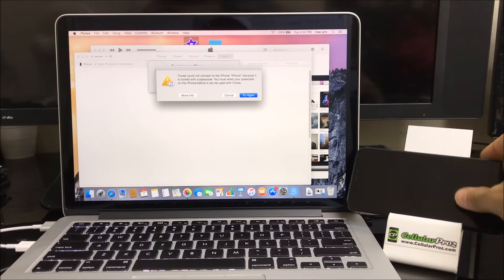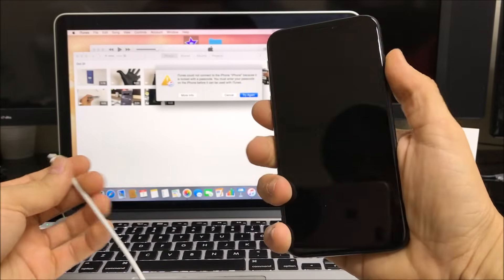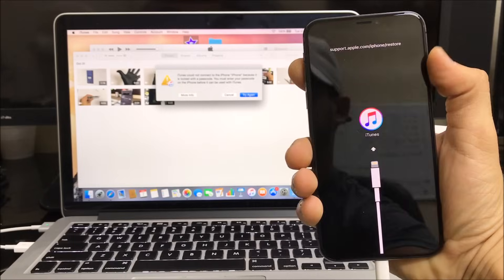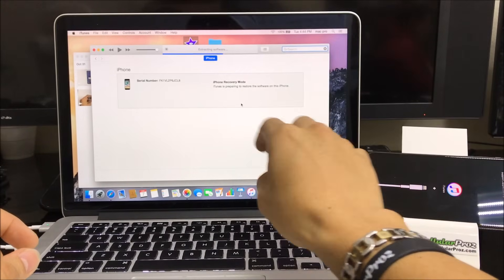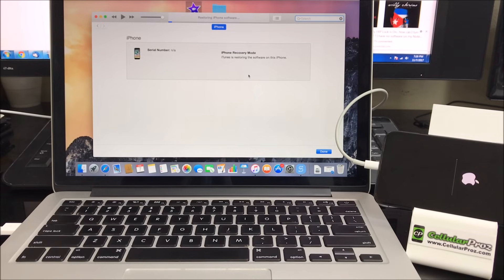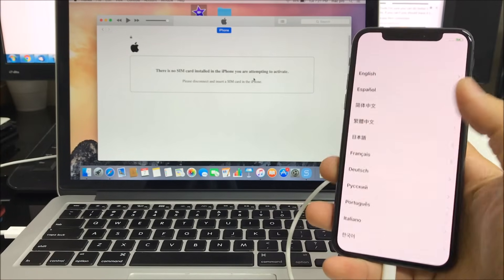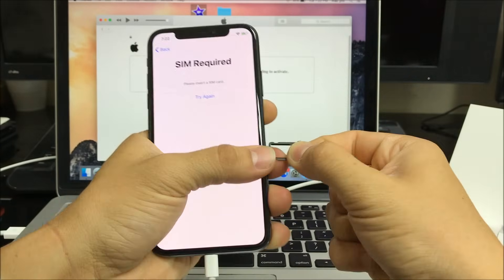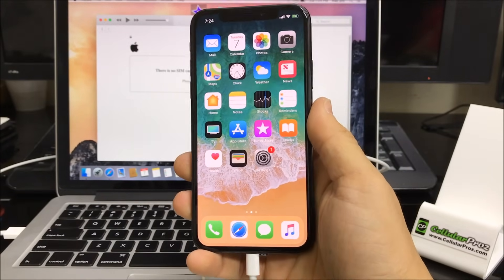How To Reset & Restore your Apple iPhone X - Factory Reset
This is a video on how to perform a factory reset on a Apple iPhone X. Reset and Restore.

All models -
A1902
A1901
A1865